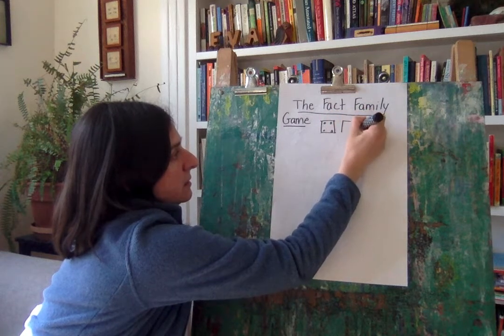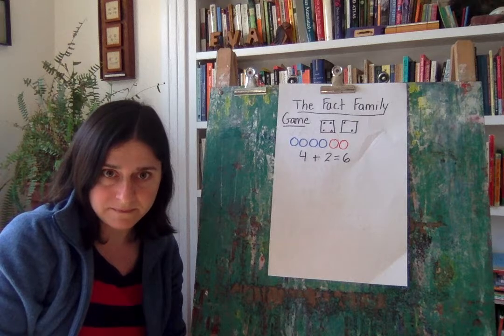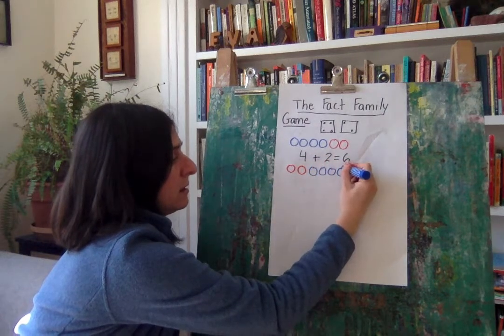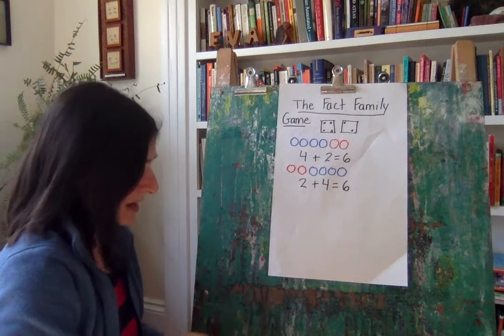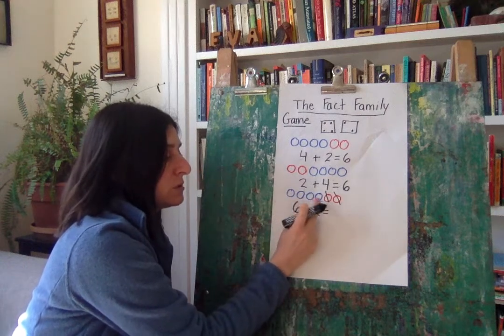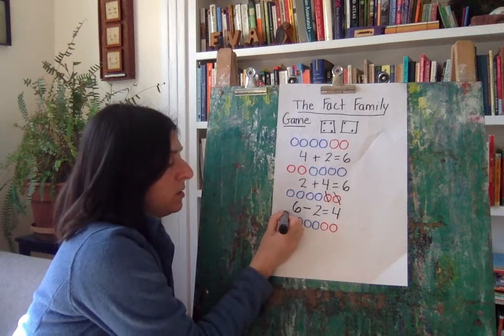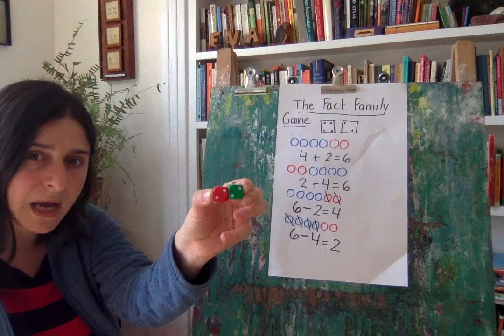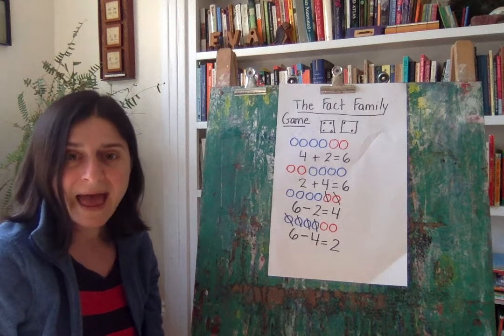The Fact Family Game